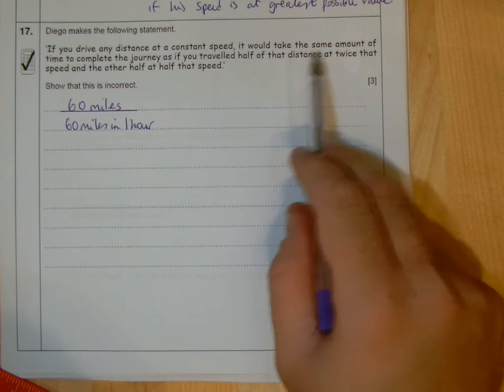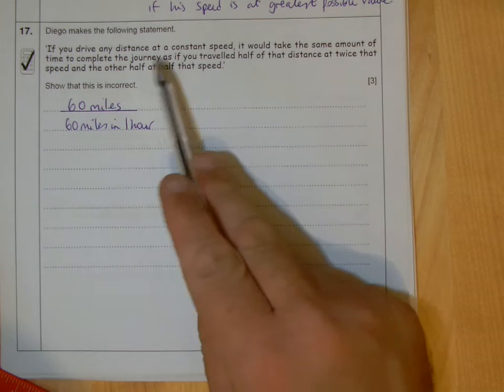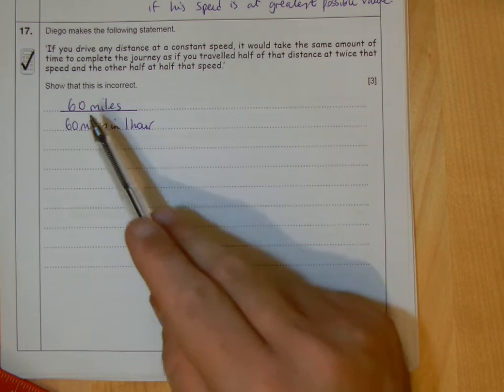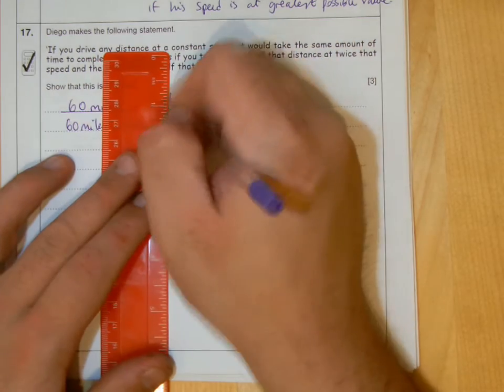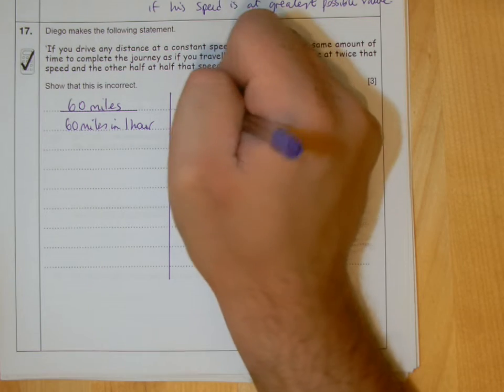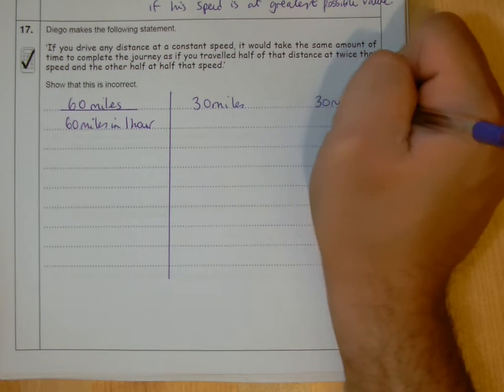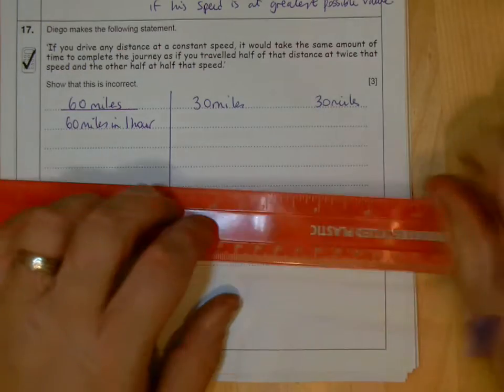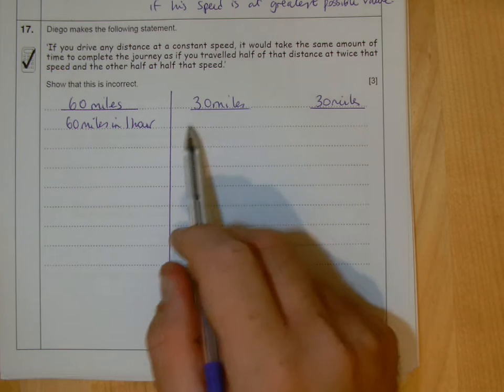Q17 BOOKLET 1